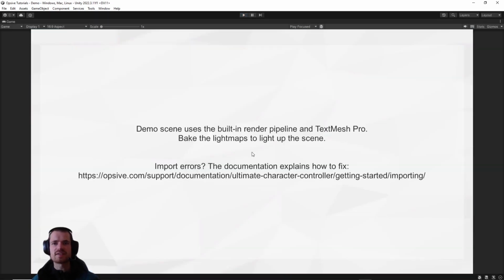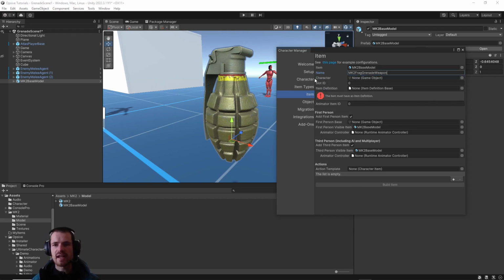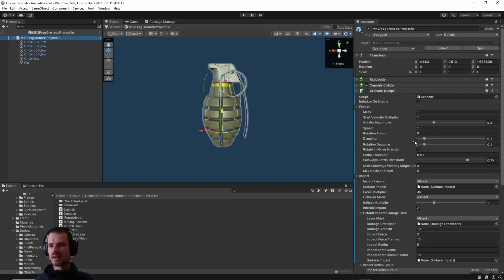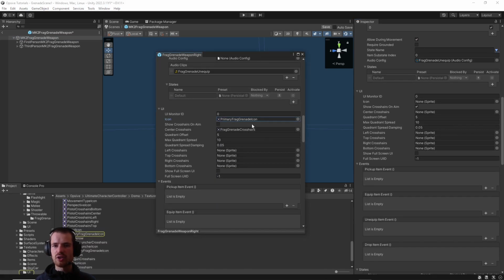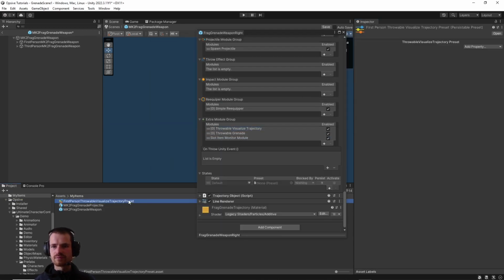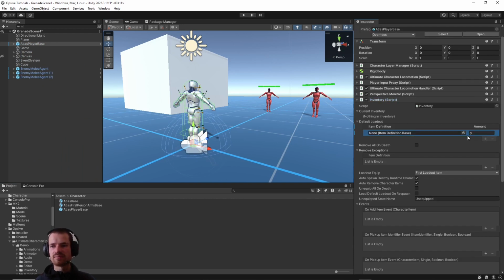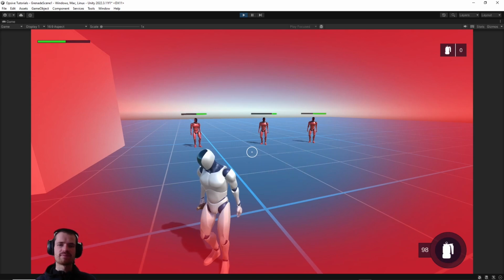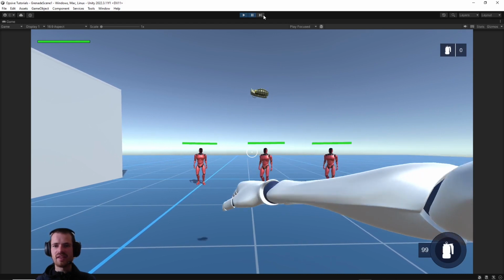UCC 3 Throwables Tutorial Part 1 - Basic grenade setup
This is the first video of a new series of tutorials for Ultimate Character Controller 3, and our first topic is Throwables. In this video I'll show you how to set up a basic frag grenade, deal basic damage through a direct hit or an explosion, and how to solve a rendering issue with Unity's built-in rendering pipeline when playing in first person view. Hope this will be of use to you !

Chapters :

0:00 : Intro

1:00 Finding your own grenade model

2:55 Item creation

4:40 Grenade object creation

5:30 Projectile prefab

7:37 Weapon prefab

13:40 Parents and attachments

14:36 Giving the character grenades

14:58 First test

16:06 Collision damage

16:23 Explosion damage

16:40 Second test

16:55 Unpinning

17:40 Fix for first person and built-in

20:19 Outro